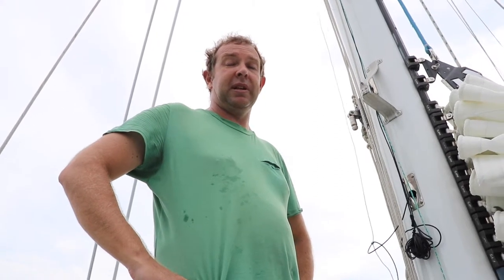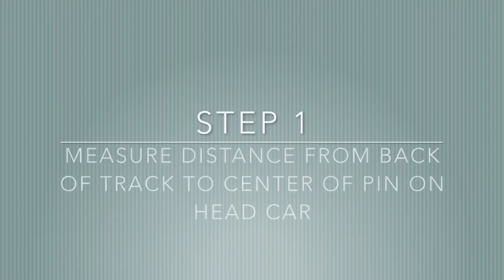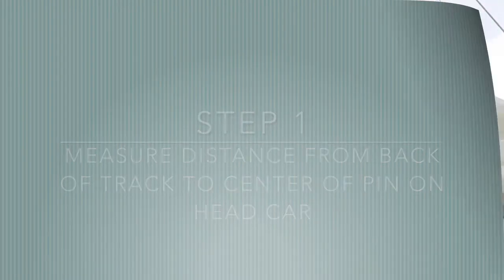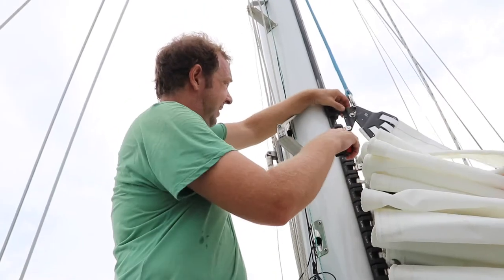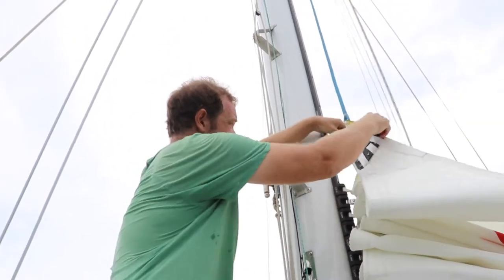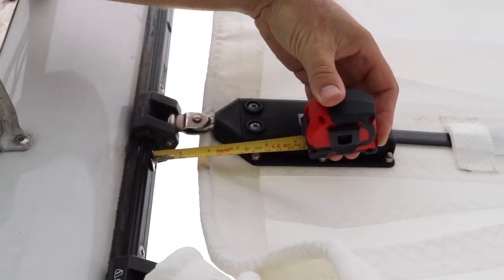Measuring for a new Mainsail - Batten car system extra data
Additional measurements for mainsail batten car system